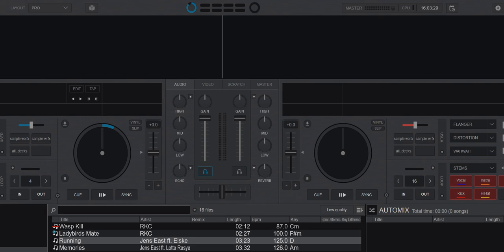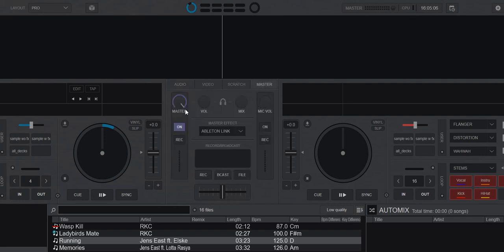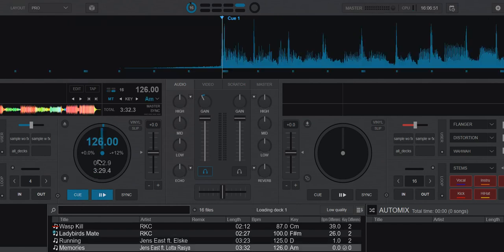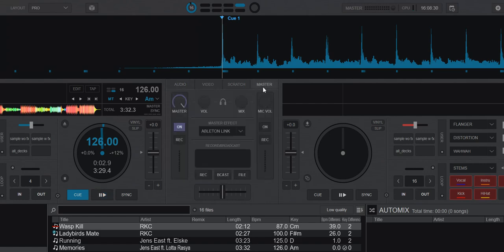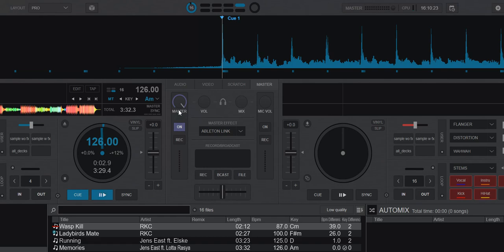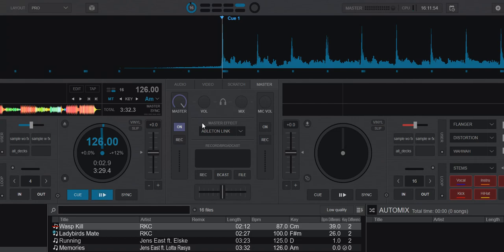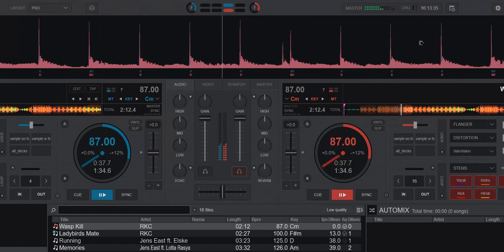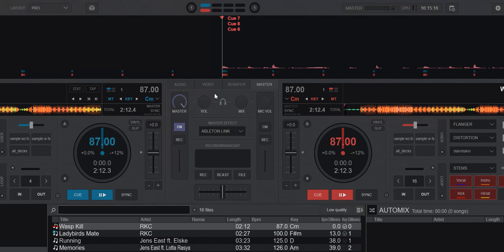Quick n' Dirty: My thoughts of handling gain and volume in VDJ8.5/2021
Gain, gain staging, volume and master volume are kind of touchy subjects when it comes to DJ setups. Everyone seems to have a different opinion on what is the right way to do it
So this is just my opinion on how to handle gain and volume in VDJ, including auto gain, deck volume, master volume, hardware vs software based volume and the zeroDB setting